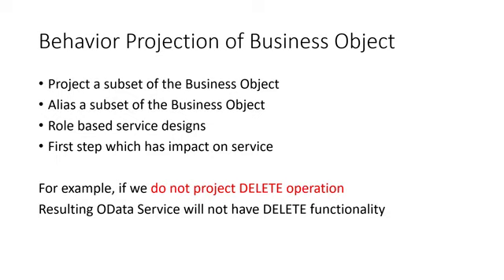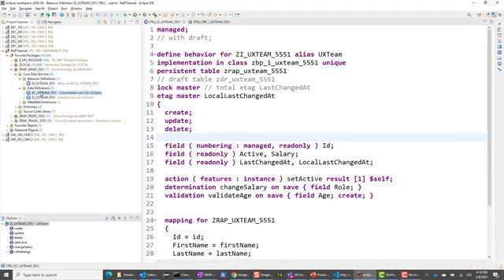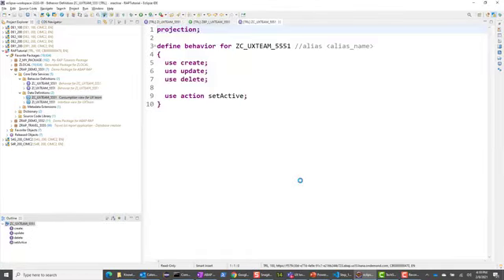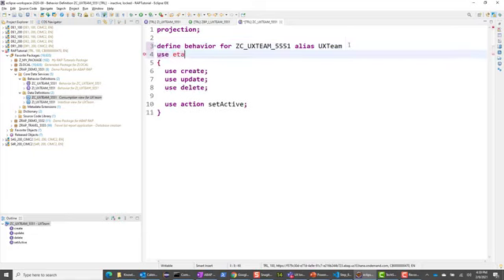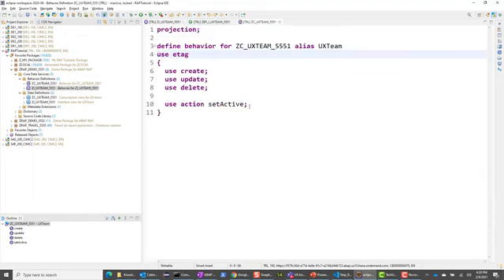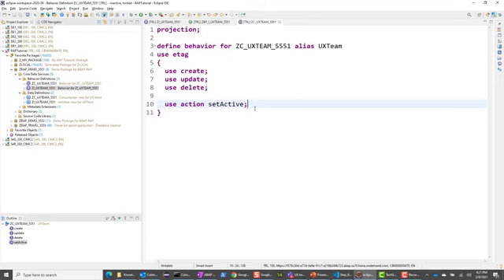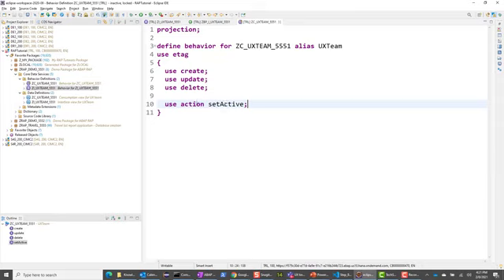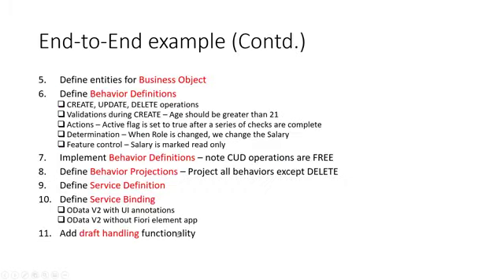SAP ABAP RAP Behavior Projection Short Video Part 6